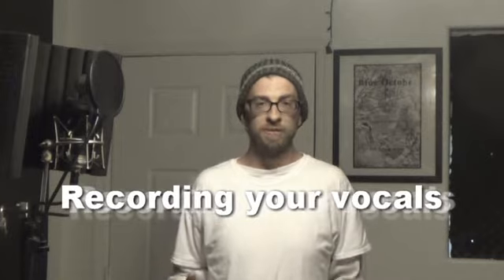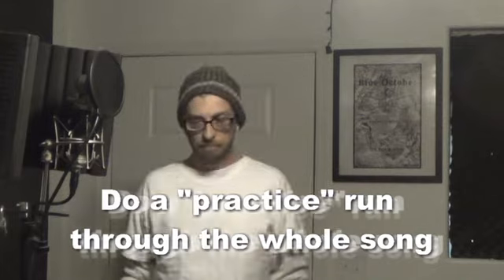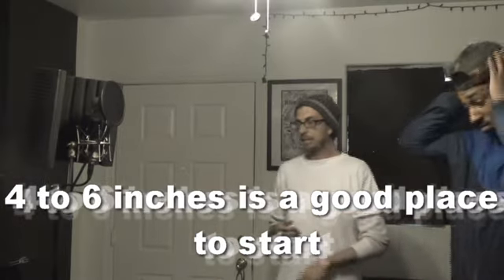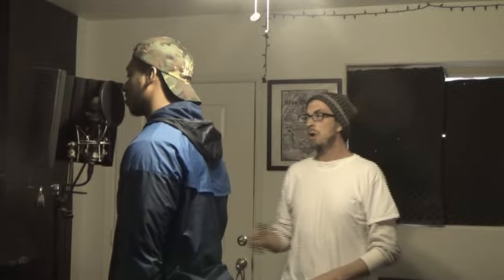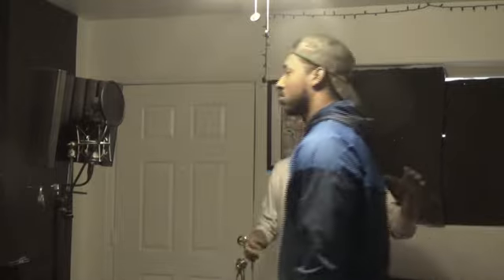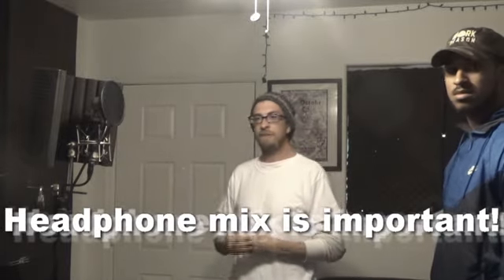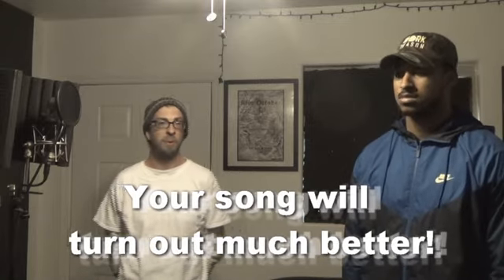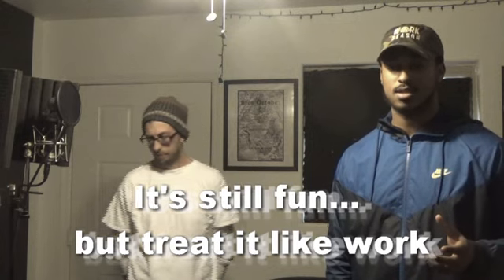STUDIO PREPARATION - PART II (RECORDING YOUR VOCALS)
Part II of my Studio Preparation series.  This video is about recording vocals.  Some tips for artists that haven't really recorded before or are still a little nervous in front of the microphone.